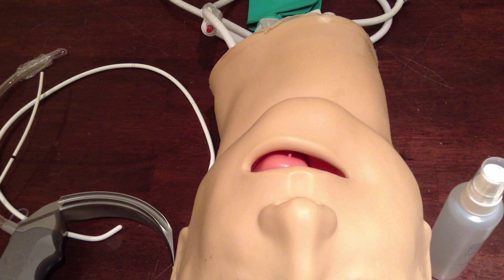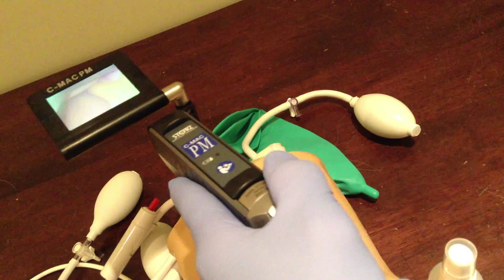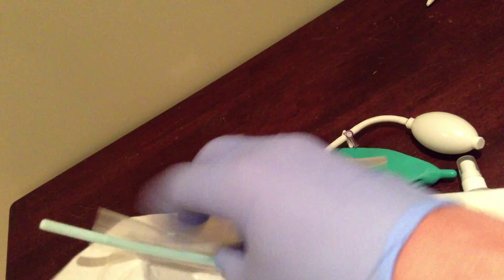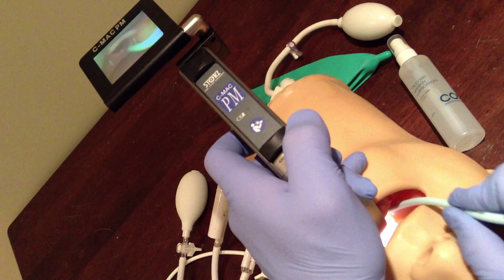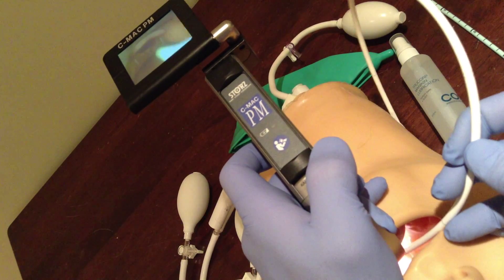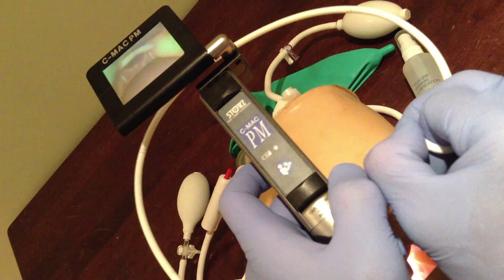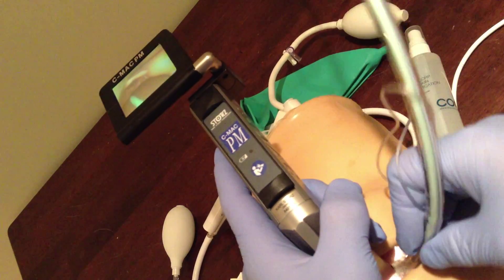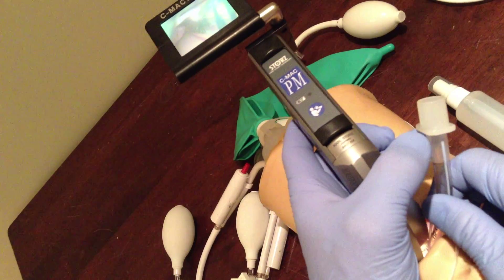Hyperangulated tube delivery with tracheal tube introducers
Comparison of frova/portex type bougie with pocket bougie and LTA stylet